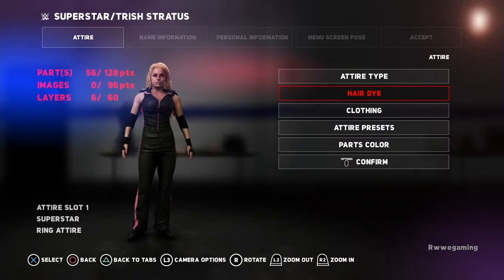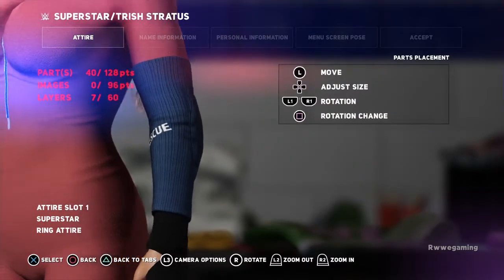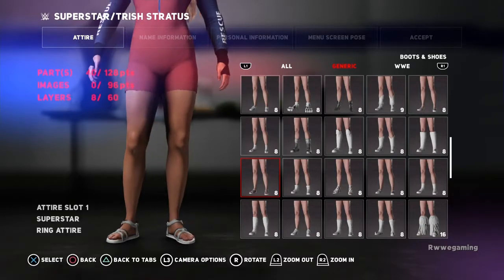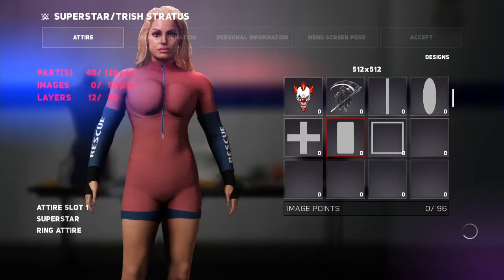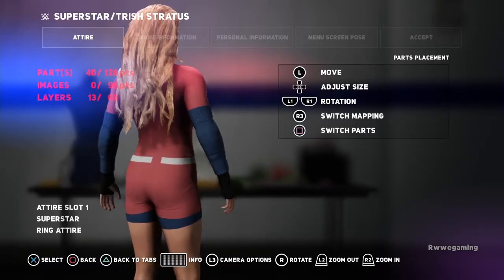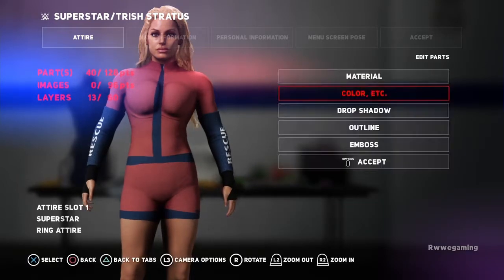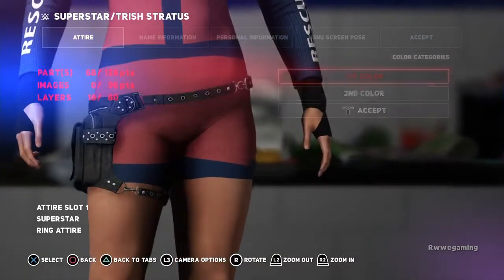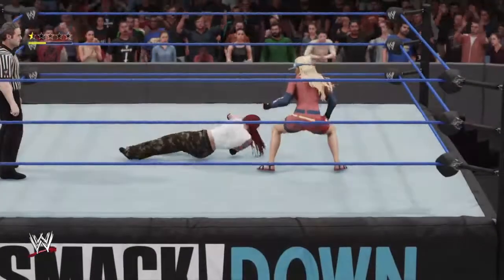Fortnite Fusion: Trish Stratus as Sun Strider # 11 (WWE 2K Fortnite Fusion)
On this episode WWE Hall of Famer Trish Stratus becomes the Fortnite skin "Sun Strider" on Fortnite Fusion . Enjoy !